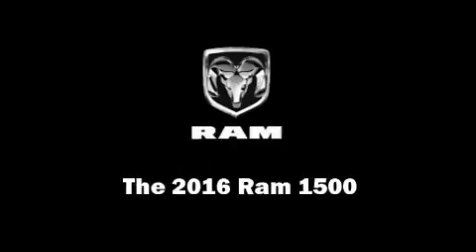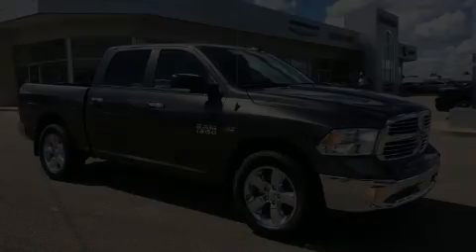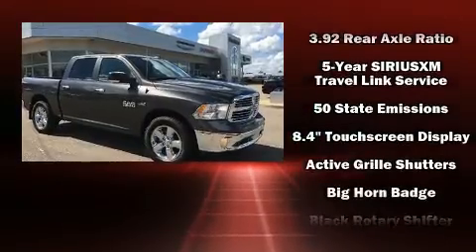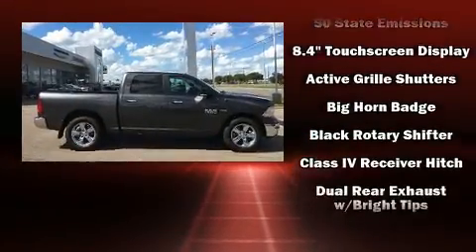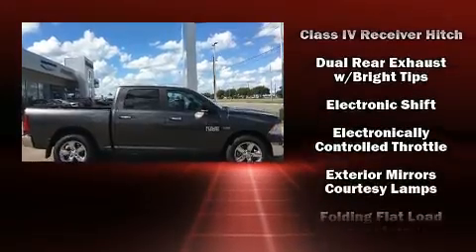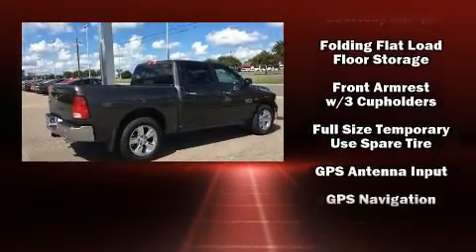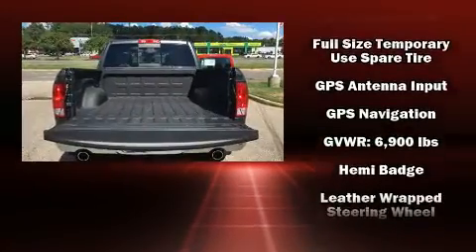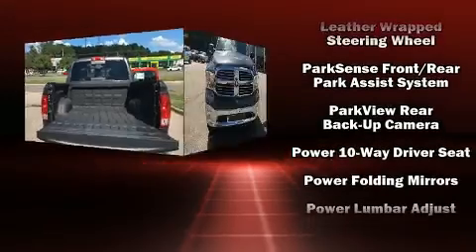2016 Ram 1500 Big Horn in Montgomery, AL 36117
Experience driving perfection in the 2016 Ram 1500 It features an automatic transmission, rear-wheel drive, and a powerful 8 cylinder engine. Top features include air conditioning, variably intermittent wipers, a rear step bumper, an automatic dimming rear-view mirror, turn signal indicator mirrors, an overhead console, a bedliner, and much more. In the event of a rollover collision, side curtain airbags provide additional protection for outboard seated passengers. We know that you have high expectations, and we enjoy the challenge of meeting and exceeding them! Stop by our dealership or give us a call for more information.